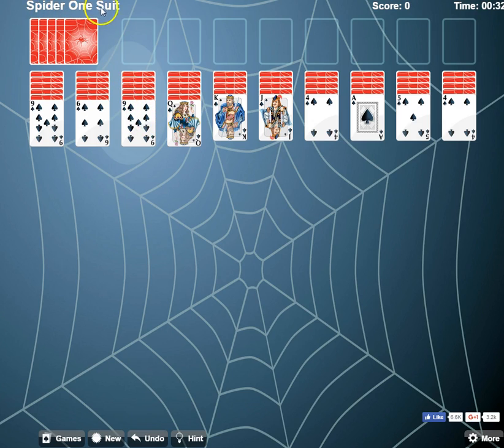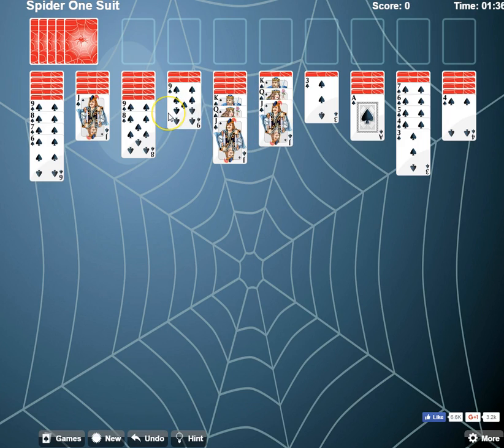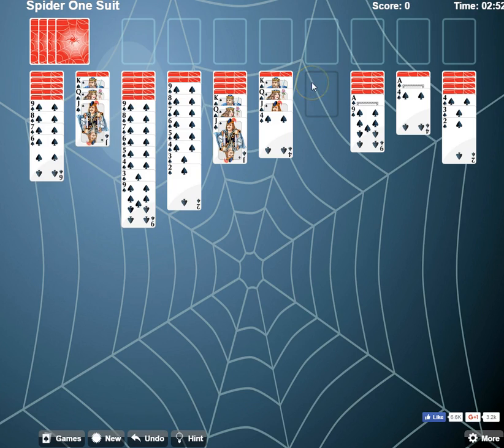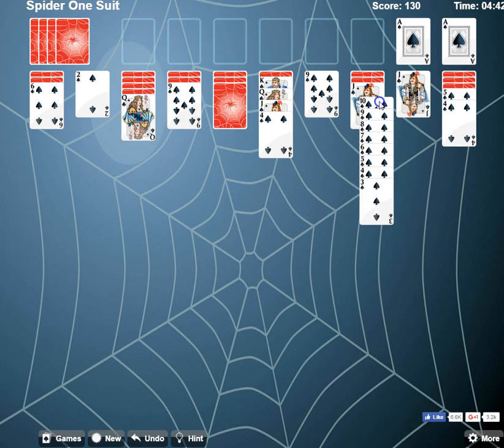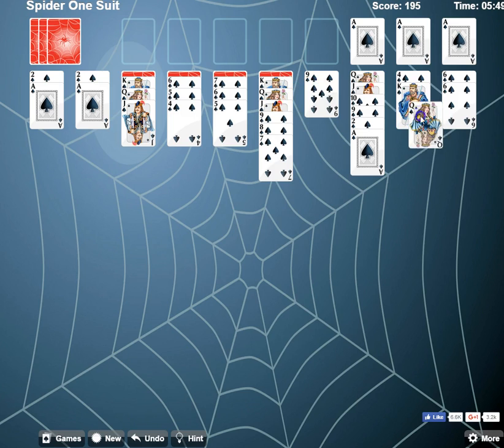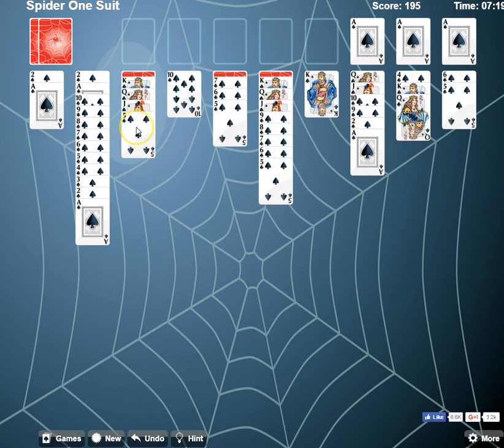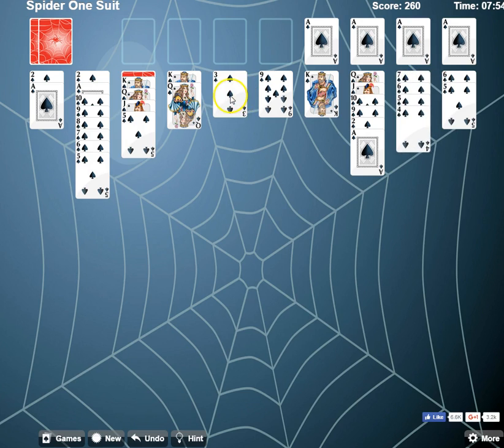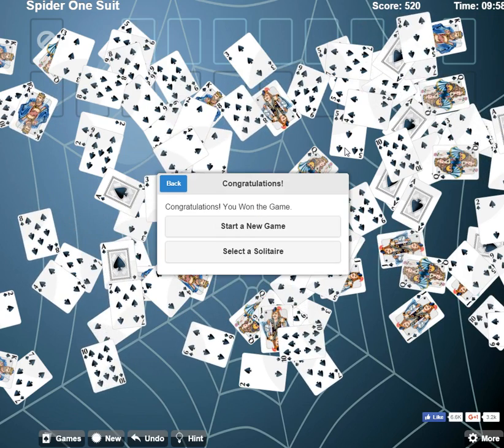How to Play Spider Solitaire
Quick Tutorial on how to play Spider Solitaire!